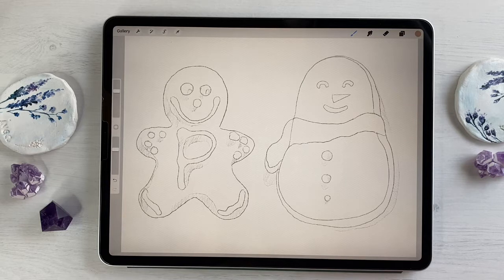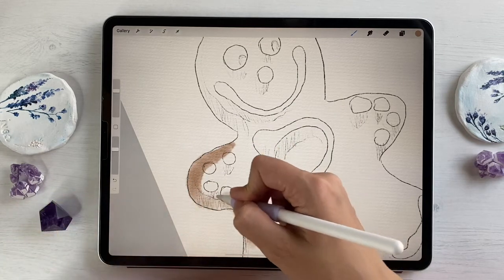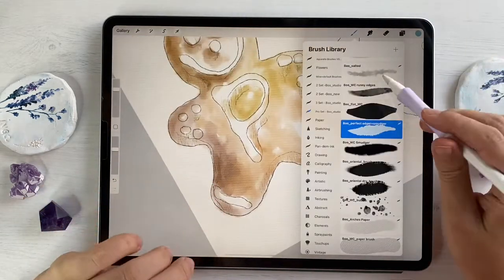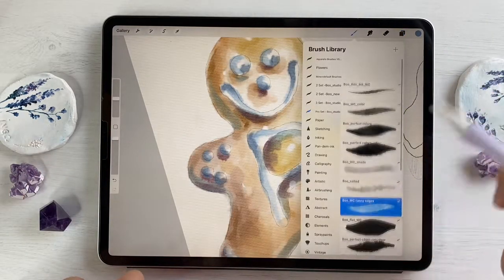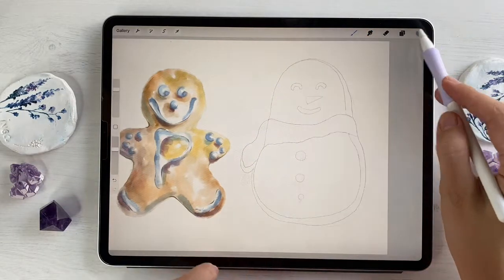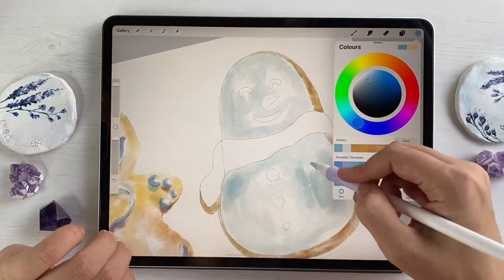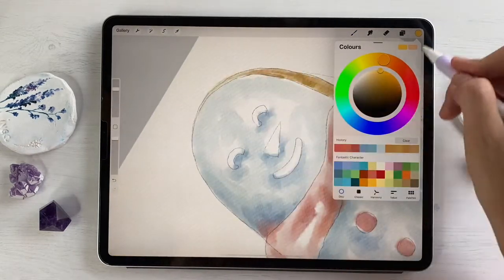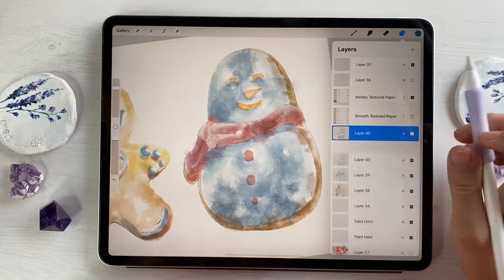How to paint watercolor Christmas gingerbread cookies in Procreate - easy digital tutorial on iPad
In today’s tutorial we will paint easy watercolor illustration of Christmas gingerbread cookies in Procreate. It’s so simple!  You can use Procreate on your IPad or some other drawing apps. Or just regular paper and paints☺️
You can draw it!  This video can be useful for beginners and even for some experienced artists - maybe, here you can find an inspiration.🌙

We will try my Pro watercolor brushset for Procreate.

BooStudio

Video tutorial about painting in watercolor style step by step in Procreate. How to paint food in watercolor style. Loose watercolor painting step by step. Authentic watercolor art in Procreate. Winter illustration. Watercolor techniques. How to pain in Procreate - easy digital tutorial for beginners.